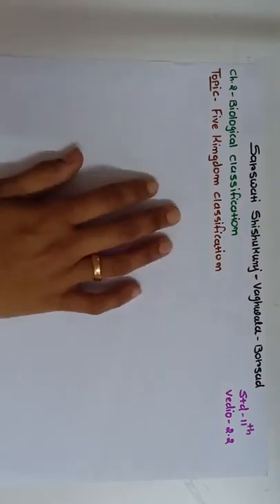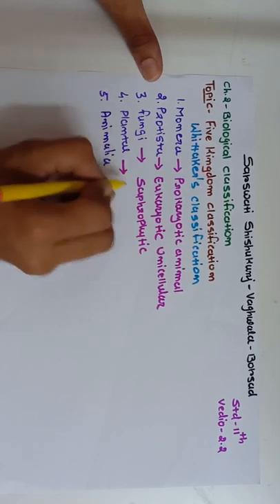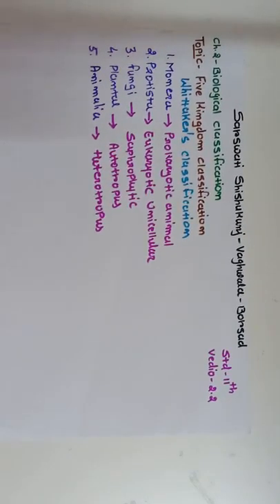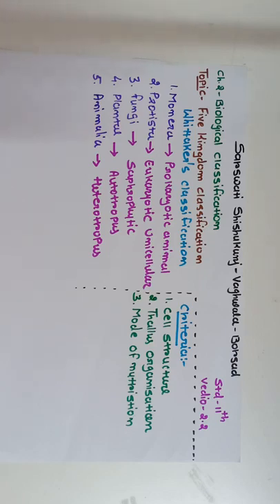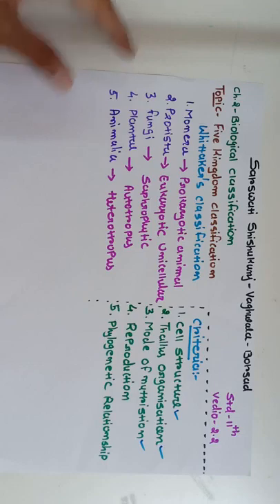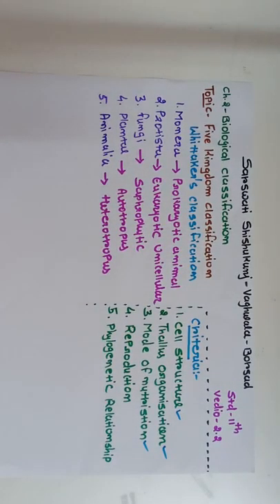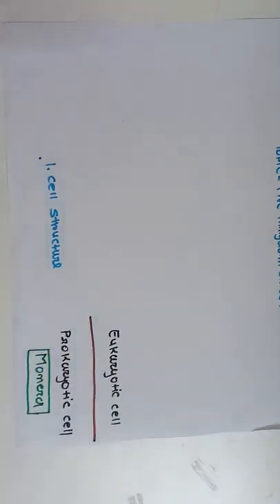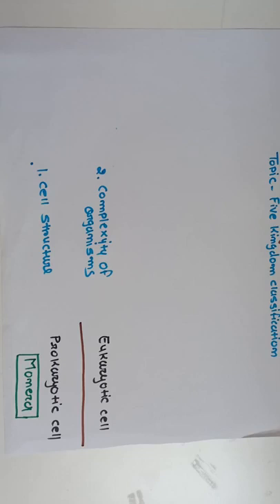11 ENG MED BIO CHP 2 PART 2 2